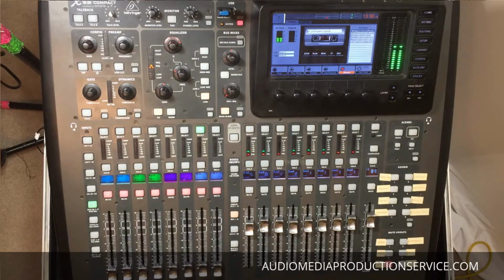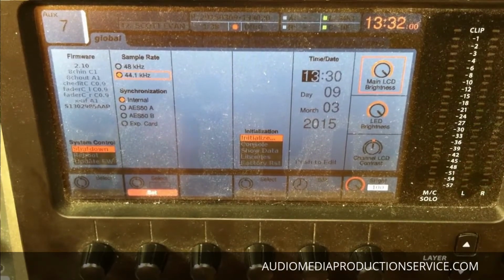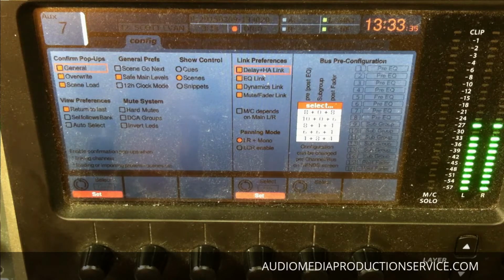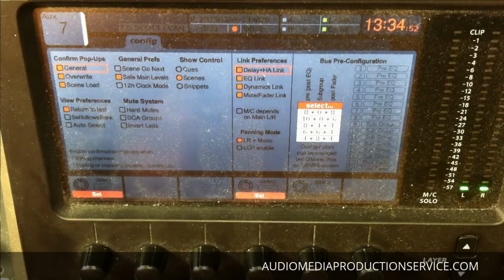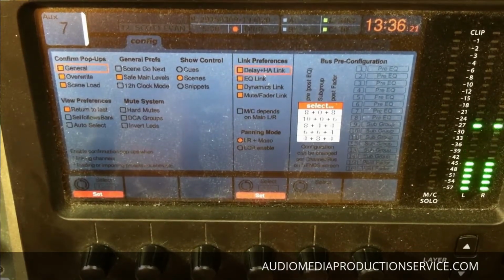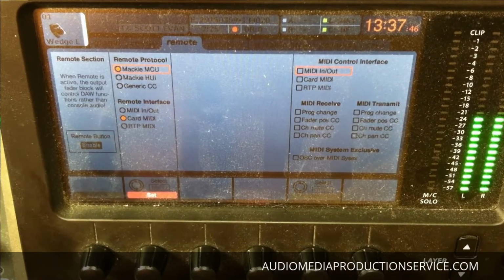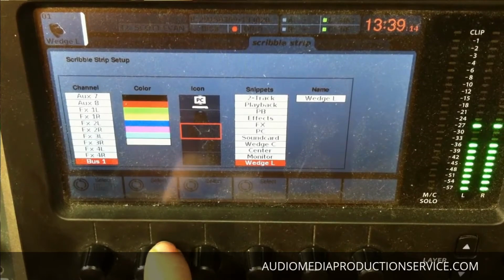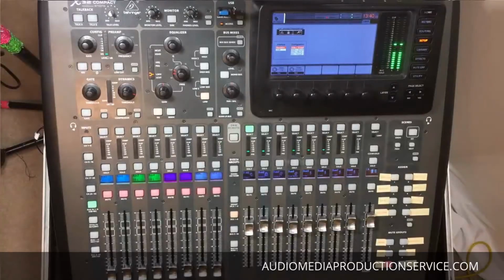Behringer X32 / Midas M32 - Setup Page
In this video we discuss the Behringer X32 / Midas M32 setup page.  We go over the in depth parameters and some of their functions.

For more audio tips and tricks and rental services please

You can also purchase your Behringer X32 or Midas M32 through our website where you will find the lowest prices and you will receive an awesome prize for purchasing these awesome consoles!

Sign up for our mailing list to enter your name in our free audio giveaways and  receive more Live sound training, tips, tricks and tutorials!